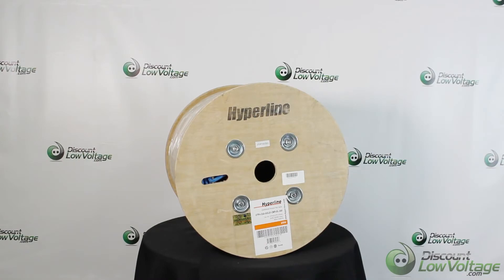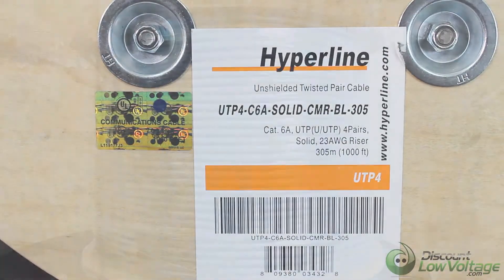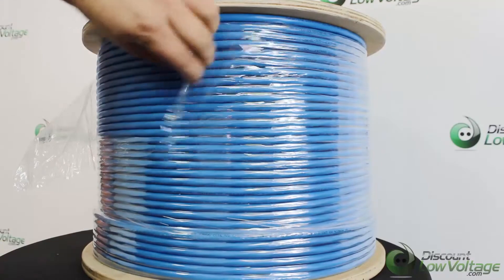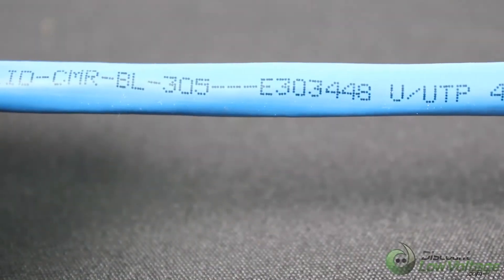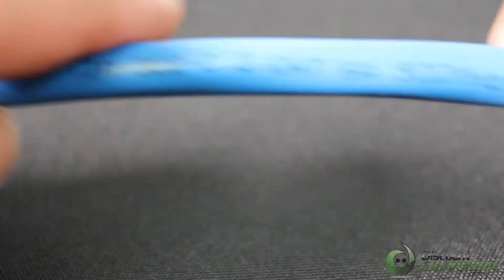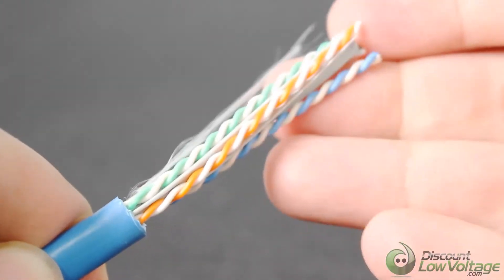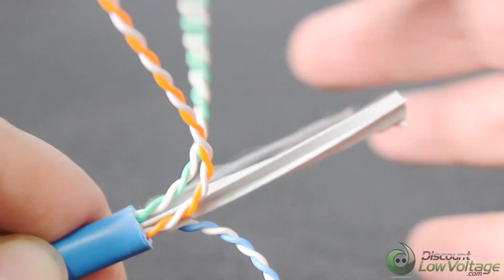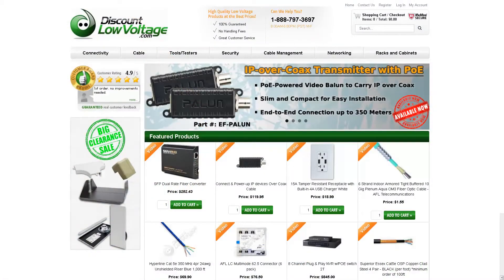Bulk Cat6A Ethernet Cable PVC 1000ft reel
Support all category 6A applications including Ethernet 10 Gigabit, 100BASETX, 100BaseVG ANYLAN, 155ATM, 622ATM, NTSC/PAL Component or Composite video, AES/EBU Digital Audio, AES51, RS-422.

Manufactured by Hyperline, for a detailed spec sheet use the provided link about. Thanks!